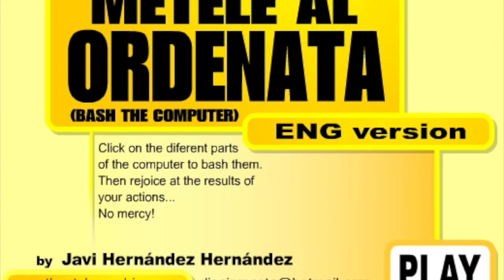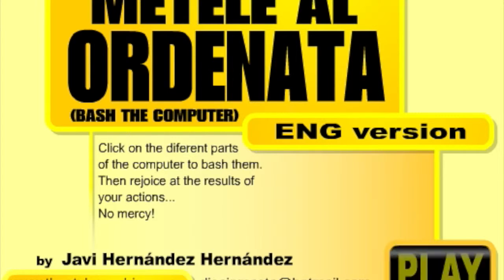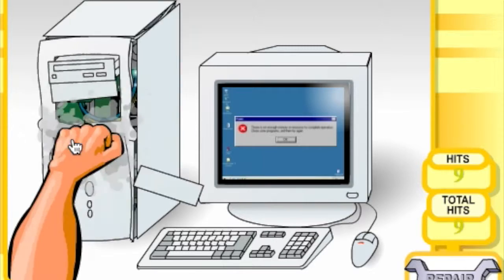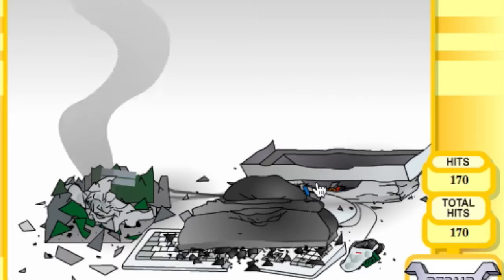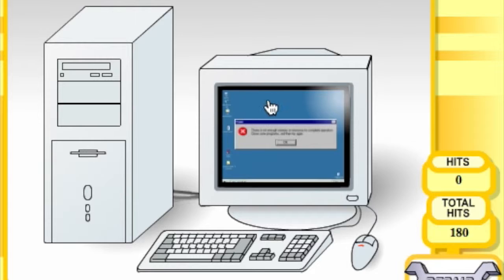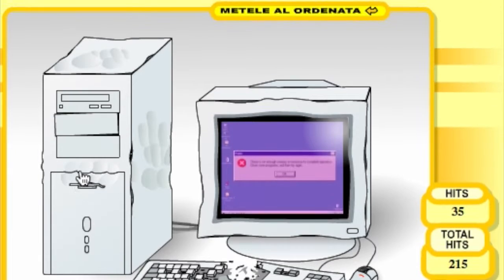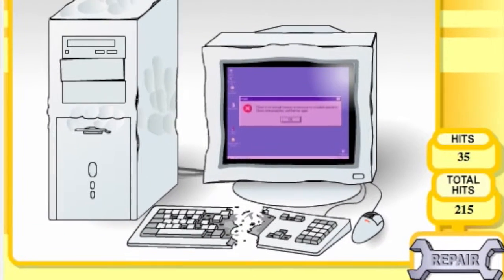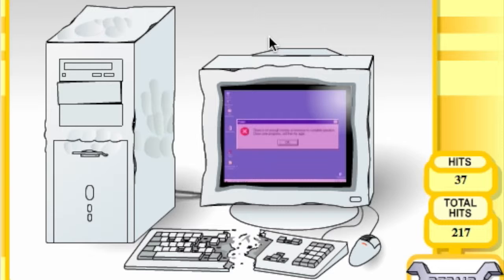Bash the computer game review/showcase!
I am doing a game review on Bash the computer. Created by Javi Hernandez Hernandez.